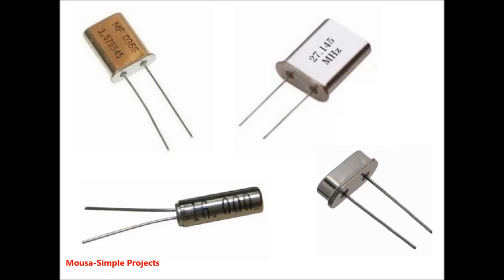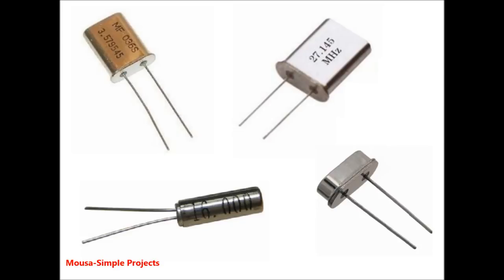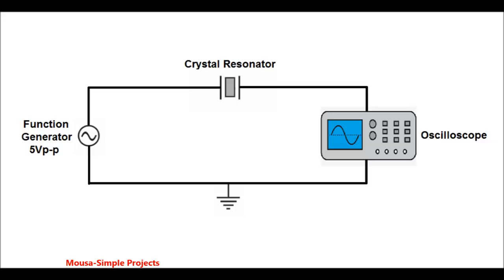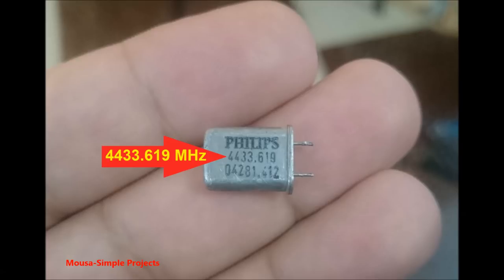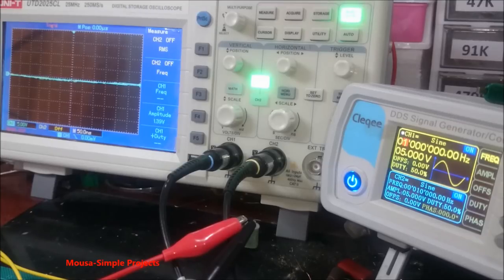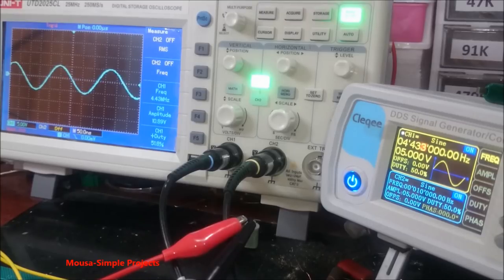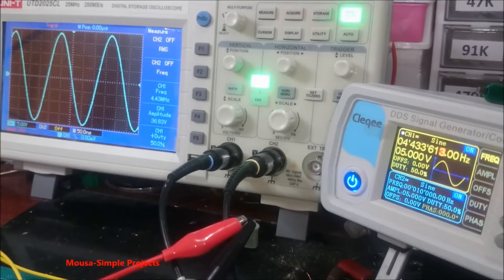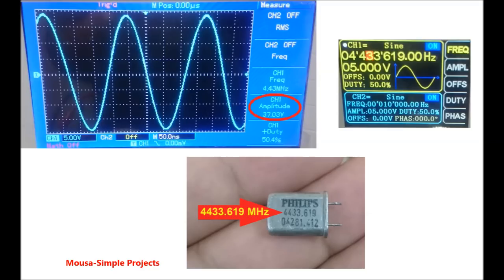How to test a Crystal (XTAL) using Oscilloscope and Function generator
NOTE:  In 0:34 the Crystal frequency unit is KHz not MHz